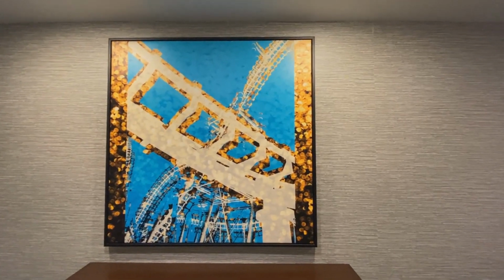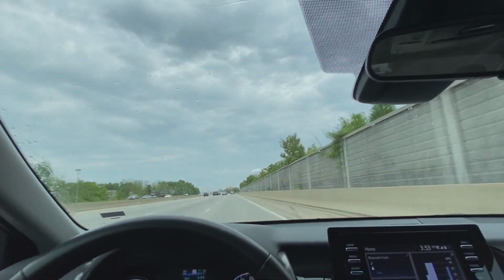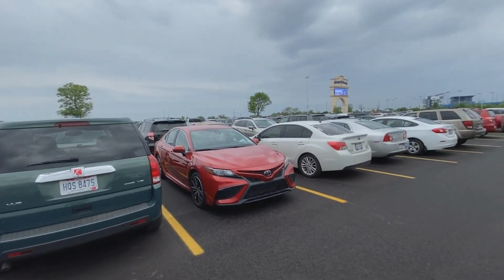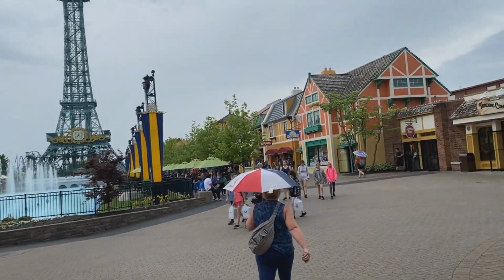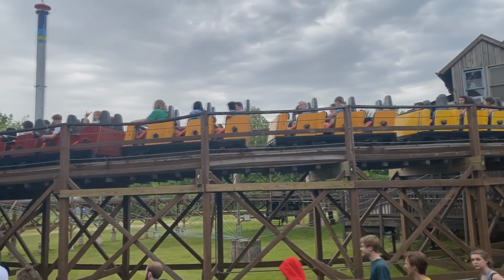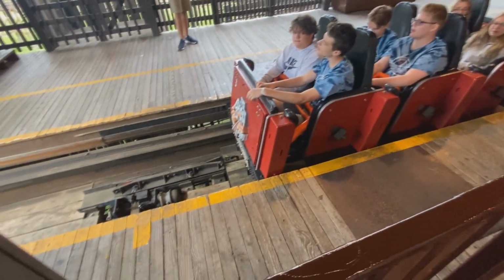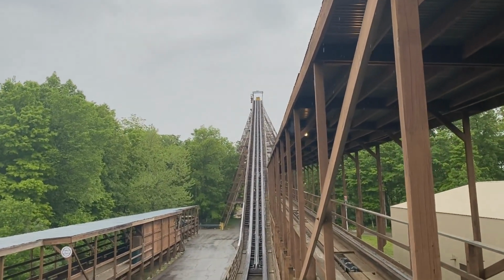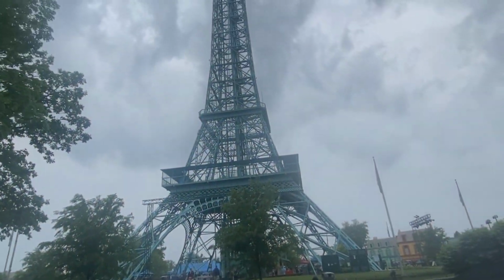Riding The New Beast Vlog Kings Island May 2022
I hope you enjoyed this video and the outro song is Catch by Cousin Simple!
All of the merch including t-shirts, pillow cases, phone cases, and loads of other weird stuff with my logo on it can be found at
We also have a instigram which allows for a more constant and more personal content creator to viewer ratio. Be sure to check it out @Tayt_insta